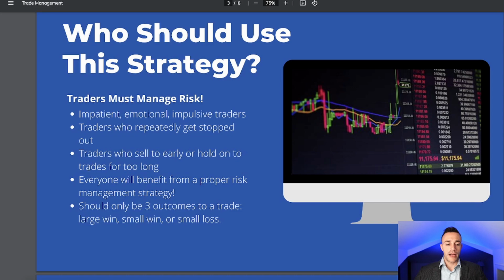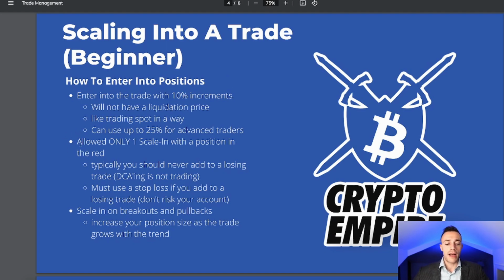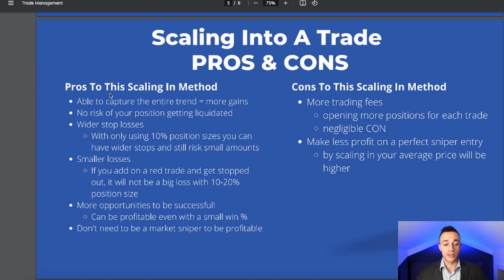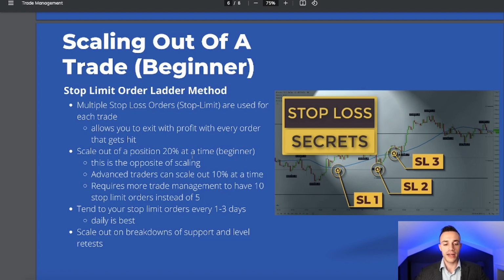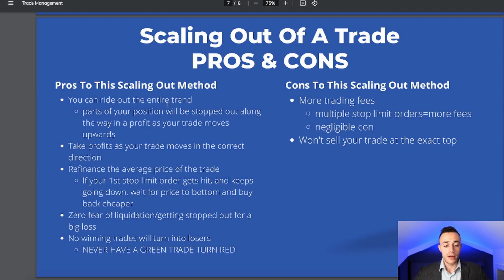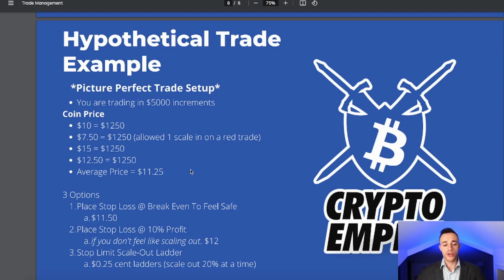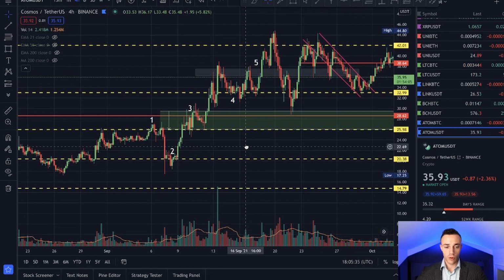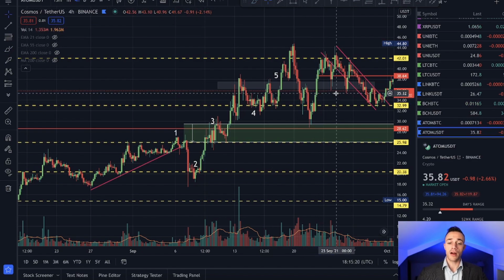How To Manage Your Risk Trading Cryptocurrency!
Trading crypto is a great way to profit from the financial markets but without proper risk management you will set yourself up for an unenjoyable experience. Risk management when trading cryptocurrency is something that cannot be overlooked. With a proper risk management strategy in place you can take your crypto trading from average to highly profitable! In this video Connor explains a crypto trading risk management strategy that utilizes stop limit orders to ensure that you never suffer a large loss! This video may just be the most important video on cryptocurrency trading that you have ever watched so be sure you are not distracted! By following a simple risk management strategy like the one Connor goes over in this video you should be well on your way to becoming a profitable cryptocurrency trader!

Timestamps
0:00 Intro
1:33 Risk Management Less Plan
2:07 Who Is This Strategy For?
5:14 How To Scale Into A Trade
9:57 Pros & Cons Of Scaling In
13:30 How To Scale Out Of A Trade
17:21 Pros & Cons Of Scaling Out
20:43 Example Trade Scenario
27:27 Trade Example
32:42 Closing Summary